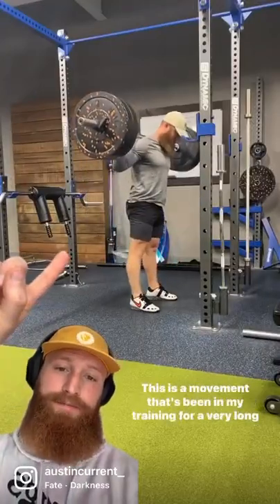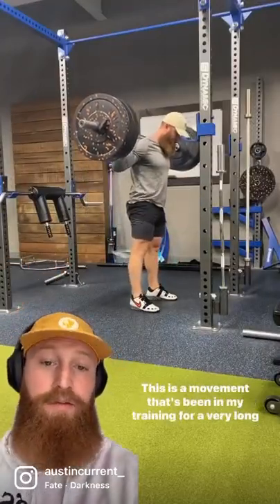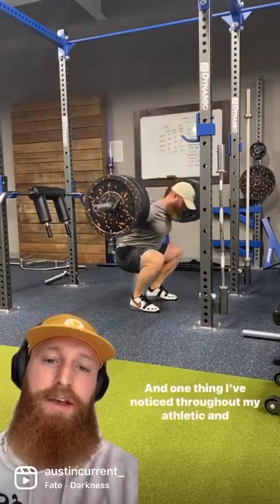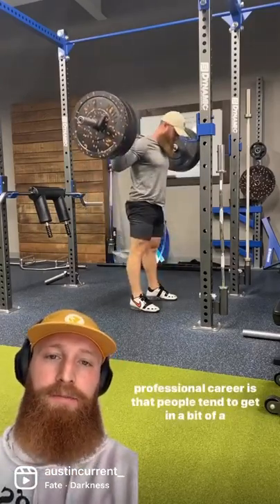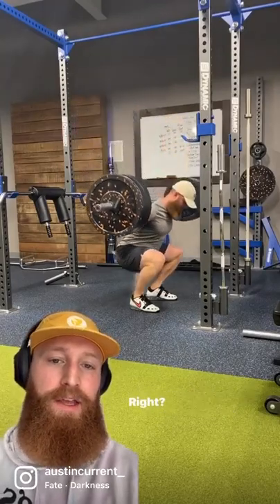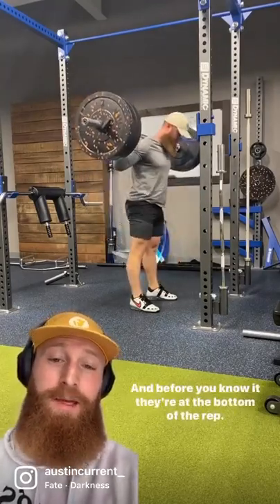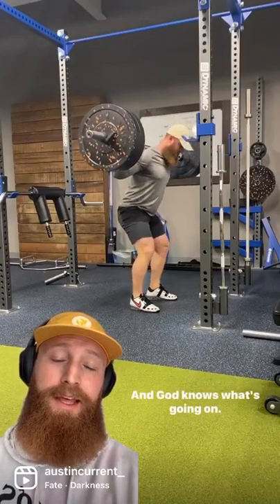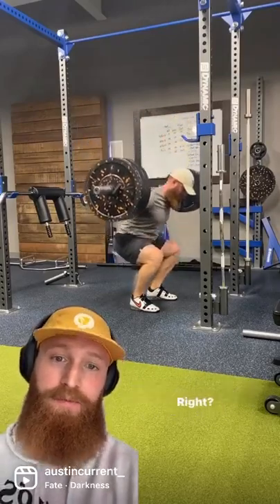🛑 STOP doing this on your BACK SQUAT! | PD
The back squat has been a staple in my training for a very long time.

I’ve noticed more and more over my athletic and professional career has been people getting in a bit of a hurry when they get under the bar.

They unrack,
scurry back to set their feet,
and before you know it, they’re at the bottom.

Take your time. Quicker is not better. We are looking for high amounts of stability coupled with large amounts of tension being placed on your lower body, specific to the quads and glutes.

So, again, take your time.

Breath.
Stabilize.
Neutralize the spine (this is relative to each individual).
Manage rep tempo.

Last thing: if you’re getting back into squatting after a long time away from it, take your time acclimating back to heavy loads. I’m all for testing the waters and pushing the envelope, but keep that for movements like the leg extension or leg press — a place where your spine is stable and more protected.

Happy squatting!